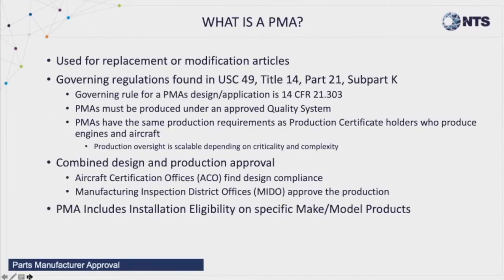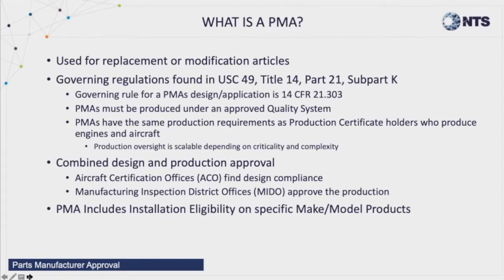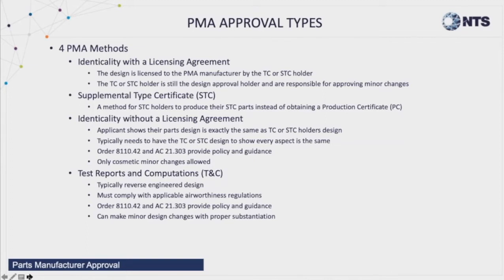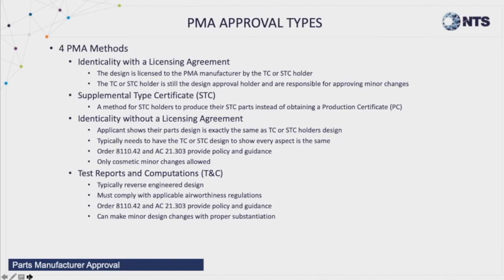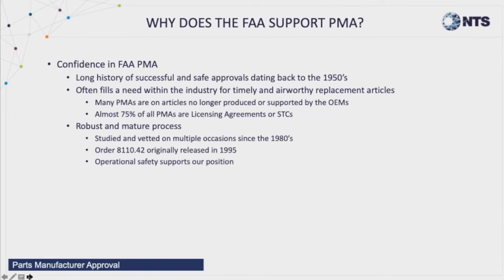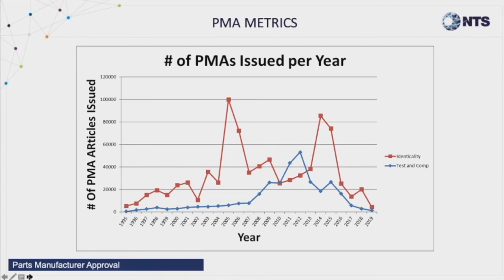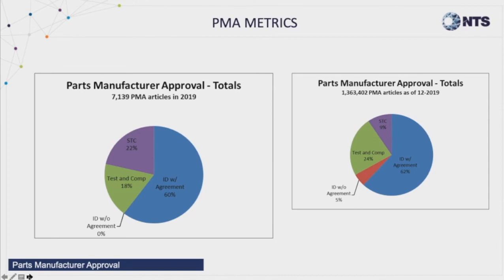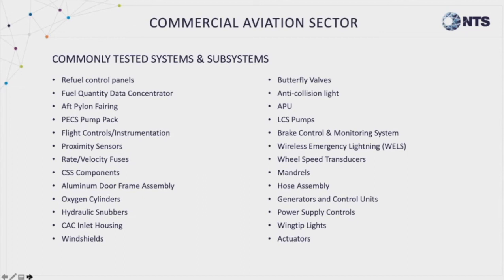Insights to FAA & DoD Testing for PMA